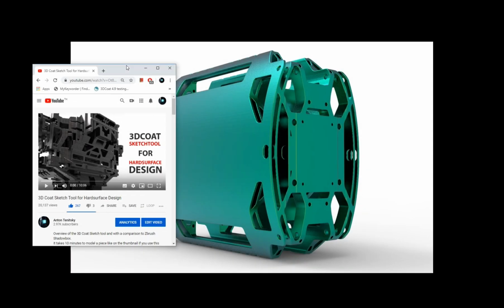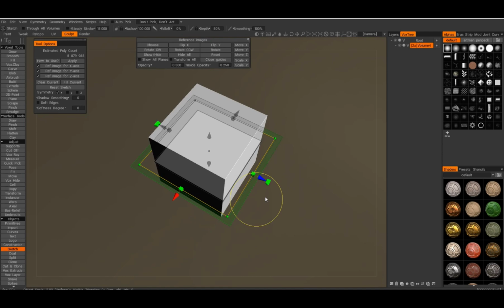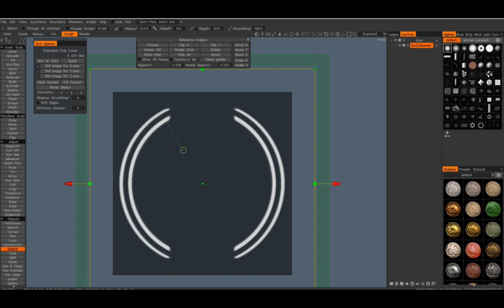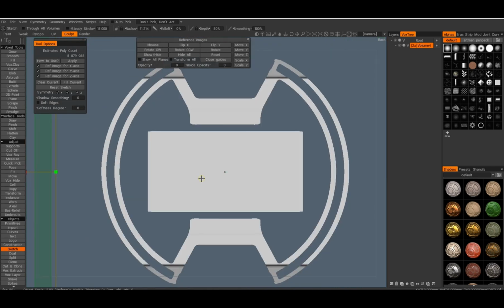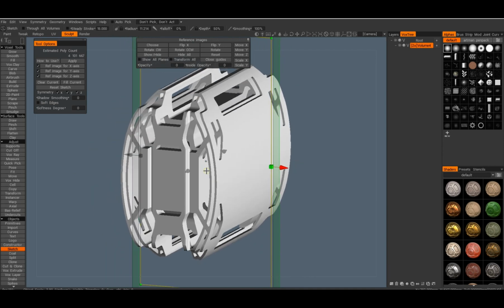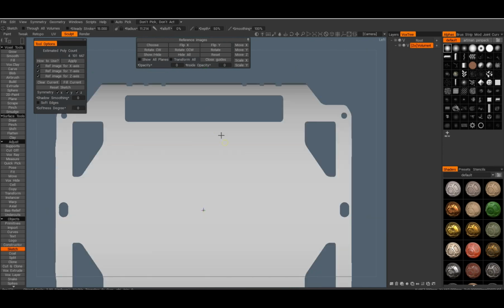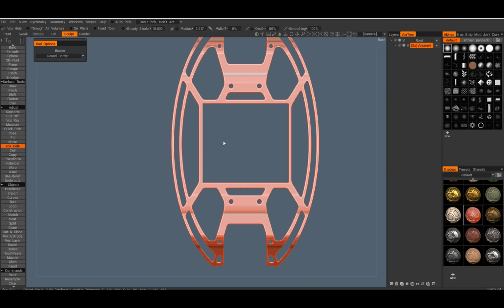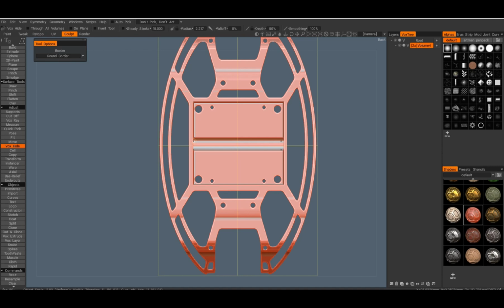3D Coat Sketch Tool for Hardsurface Design Revisited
It gives 50$ discount to the professional version that is sold at 379$
It's only active for 2 weeks and there  are only 3.

Used 3D Coat v4.9.05